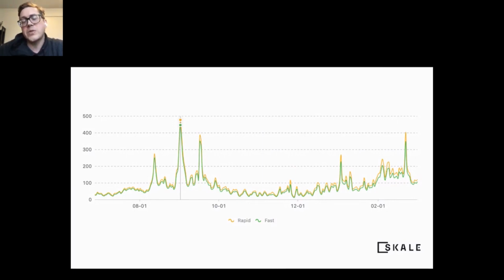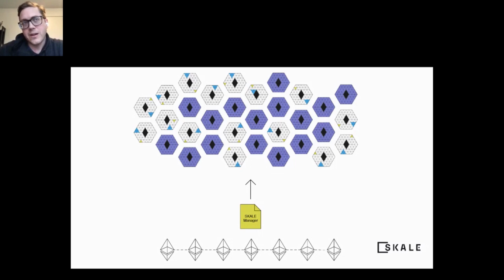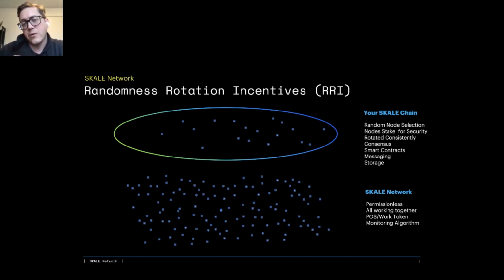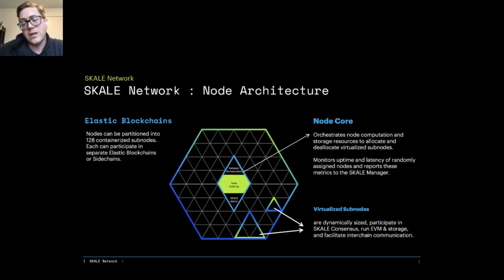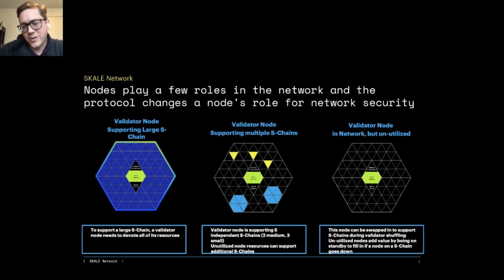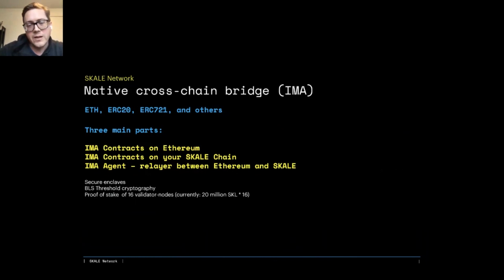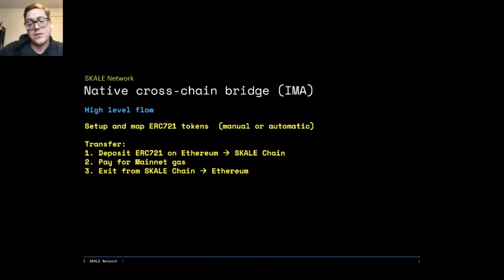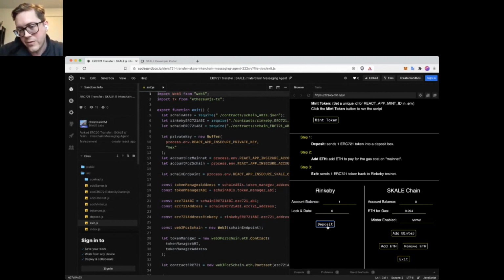NFT Scalability Solutions: Exploring L2 with Chadwick Strange, VP of Product at SKALE Labs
Use of L2s and scalability solutions for NFTs.